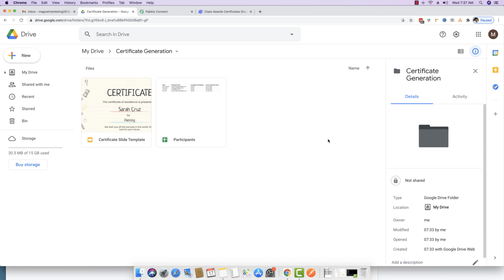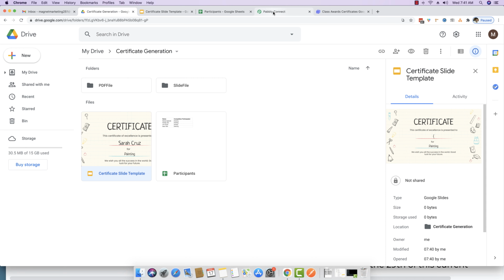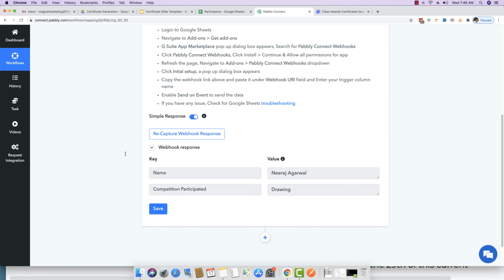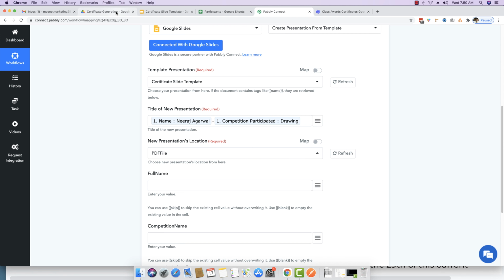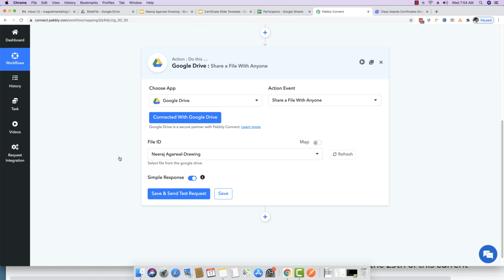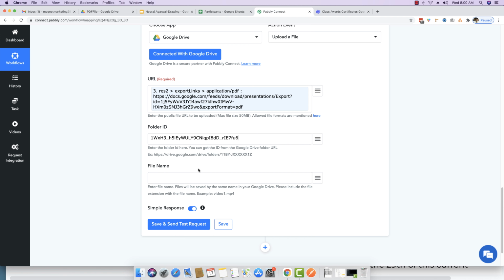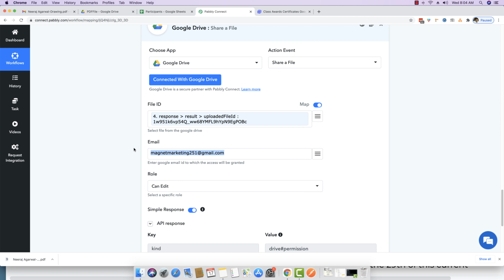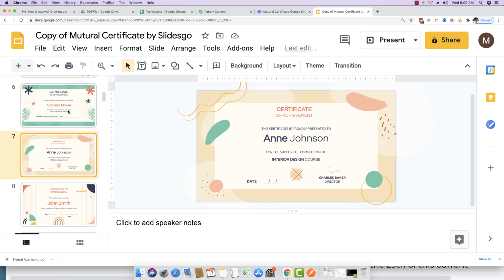Generate 100's of Dynamic PDF Files/Certificates using Google Slides via Google Sheets Data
Google Slides to PDF using Google Sheets Data: Generate PDF Certificates, Documents

Not just the above two software, you can integrate any software using Pabbly Connect and automate your business without doing any coding & programming knowledge.

Don’t have Pabbly Connect account?

Pabbly Connect is an integration tool that lets you automate all the repetitive tasks you do on a daily basis. The tool allows you to automatically connect different software applications and transfer data between them in real-time. More specifically, you can transmit data between the software which you need to do on a daily basis.

This is an educational video showing how to automate and integrate multiple platforms.